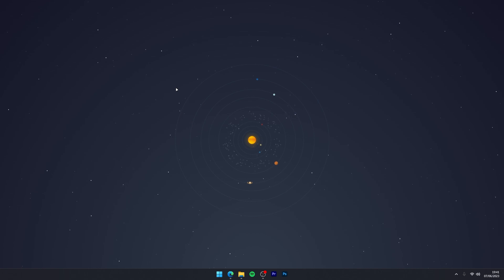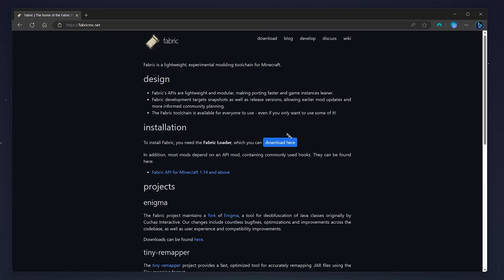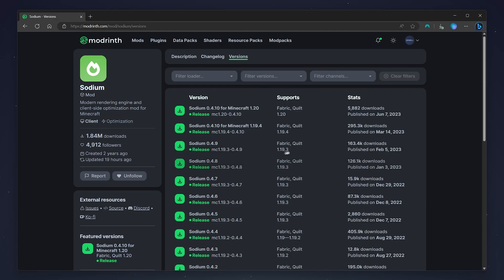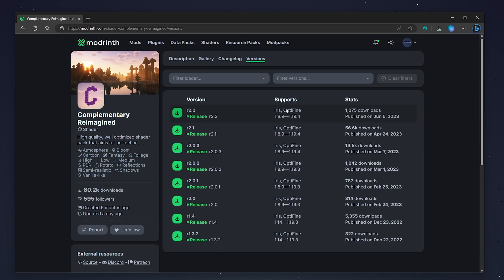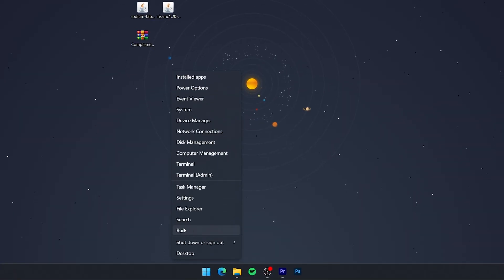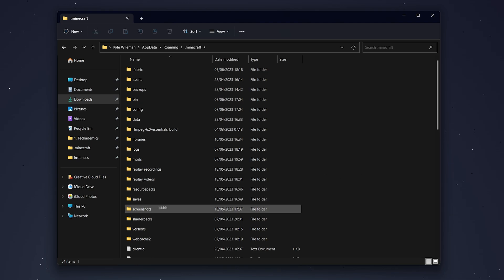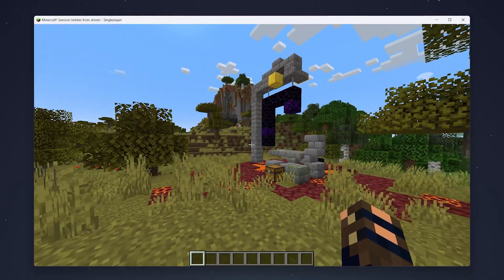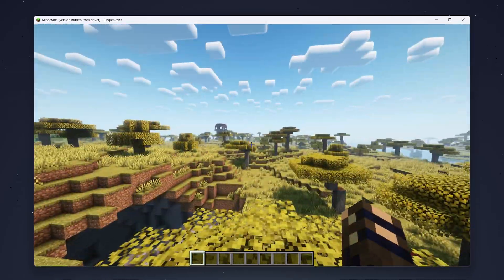How To: Download & Install Shaders Minecraft 1.20 - (Tutorial)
Today, you will successfully learn how to download and install Shaders for Minecraft 1.20 or later. Today, we will be using the Fabric Iris method of using Shader as you'll gain significantly improved performance.

━━ Optional Performance Mods ━━
🔸 Lithium Mod:

CHAPTERS
00:00 - Introduction
00:05 - Installation Methods
00:36 - Installation Prep
00:53 - Downloading Fabric Mod
01:16 - Downloading Fabric API
01:35 - Downloading Sodium Mod
02:06 - Downloading Iris Shaders Mod
02:27 - Downloading Complimentary Reimagined Shaders
03:01 - Installing Fabric Mod
03:38 - Installing Fabric API / Mods
04:23 - Installing Shaders
04:55 - Activating Shaders
05:57 - Configuring Shader Settings